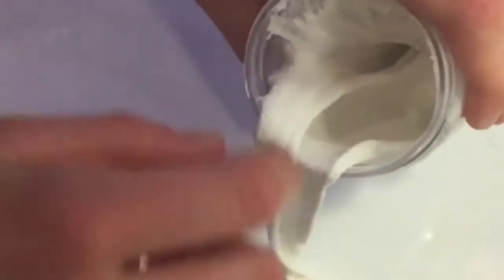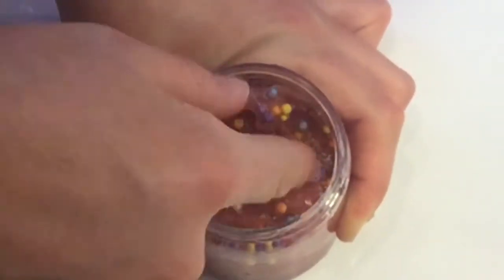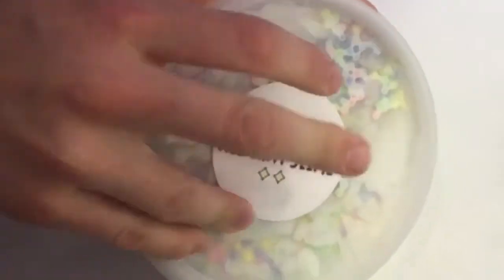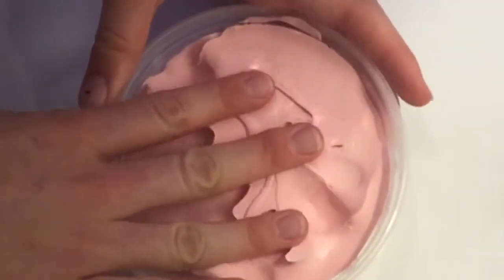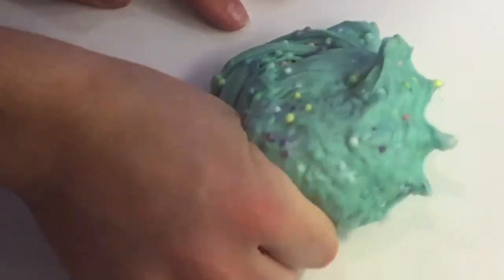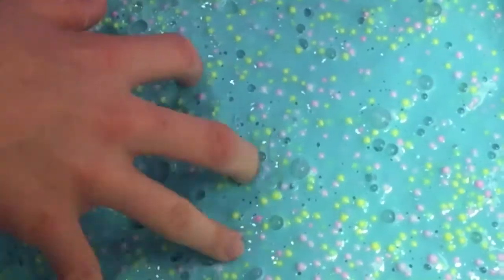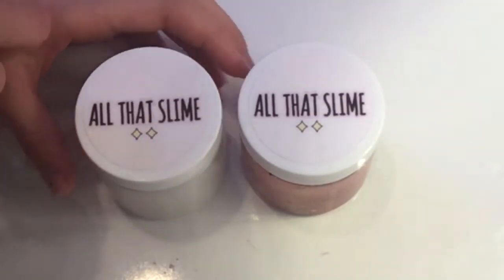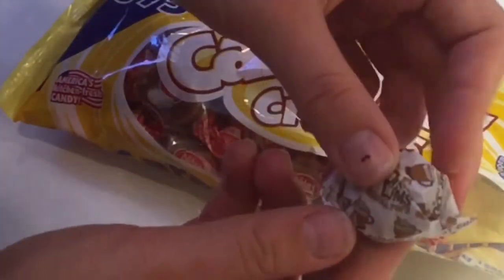I INVENTED A TYPE OF SLIME?! Slime Restock 2/4/2018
I hop you guys enjoy an AMAZING restock!